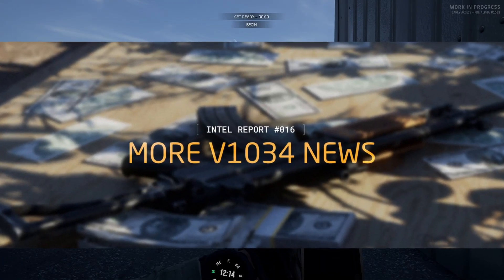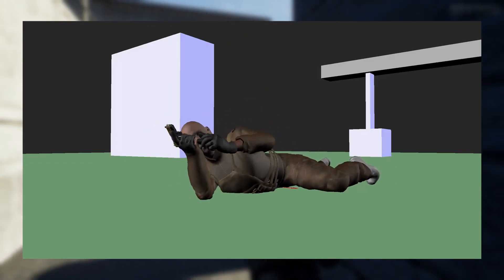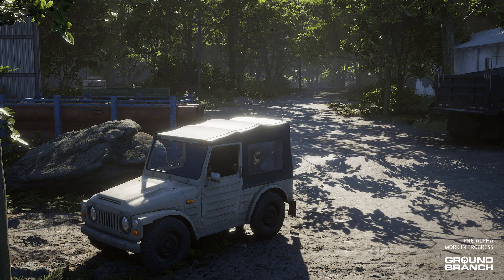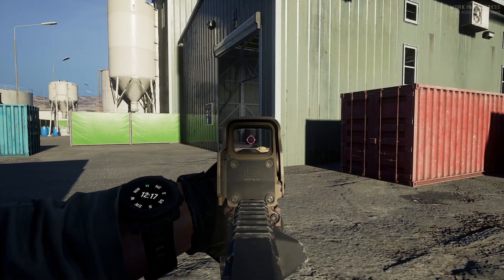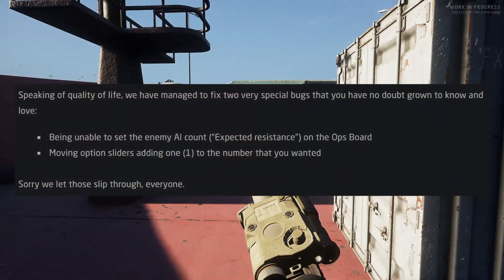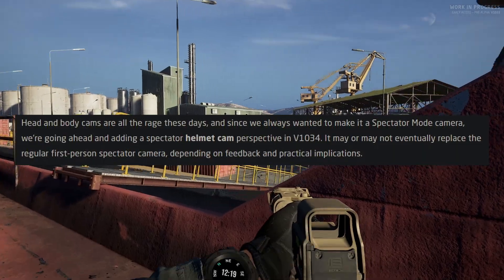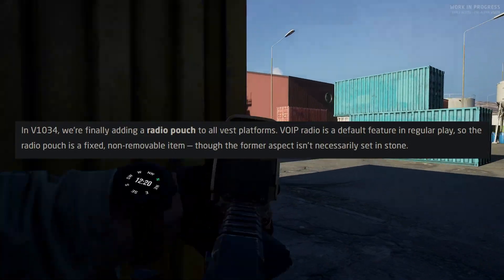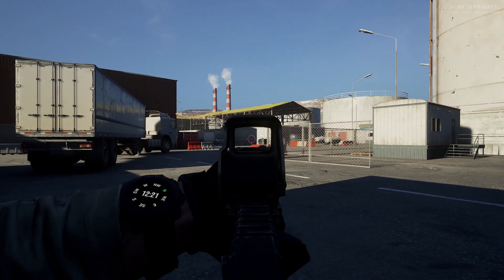New Features! Prone And New Map! Ground Branch